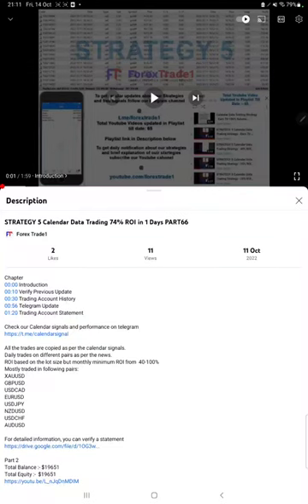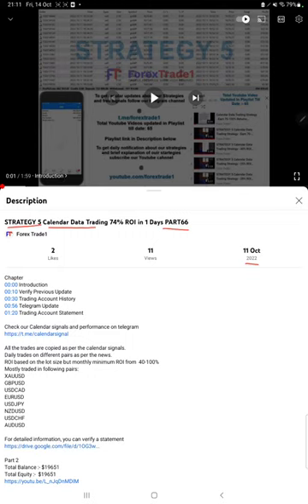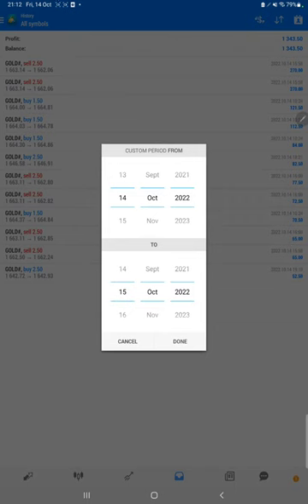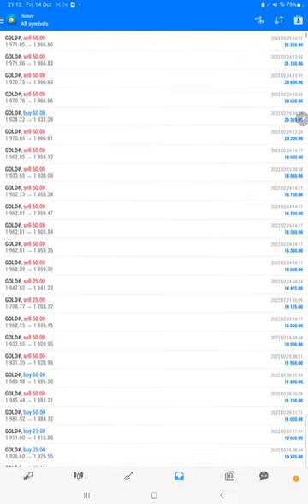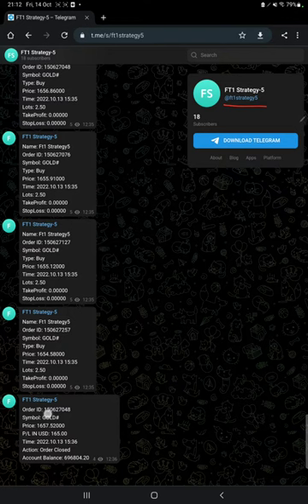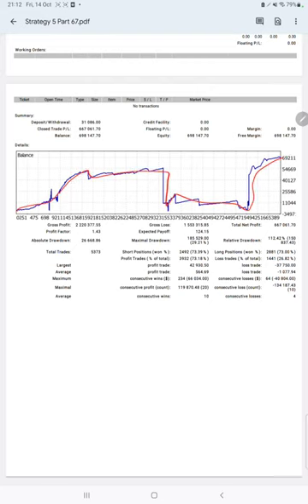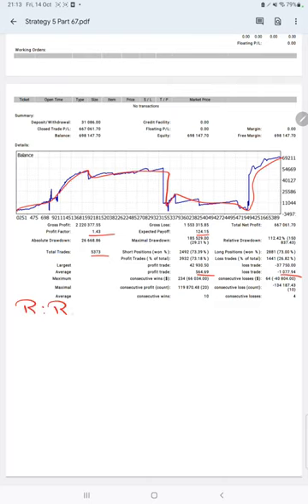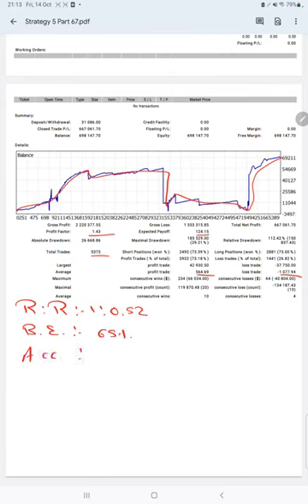STRATEGY 5 Calendar Data Trading 41% ROI in 3 Days PART67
Chapter
00:00 Introduction
00:10 Verify Previous Update
00:25 Trading Account History
00:50 Telegram Update
01:08 Trading Account Statement

Mostly traded in following pairs:
XAUUSD
GBPUSD
USDCAD
EURUSD
USDJPY
NZDUSD
USDCHF
AUDUSD